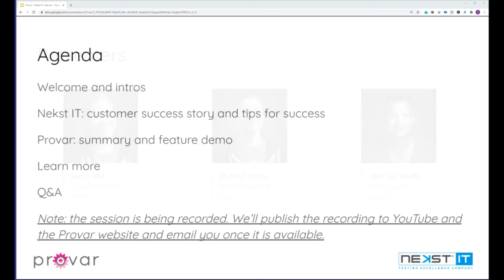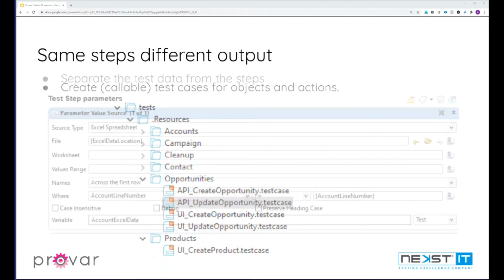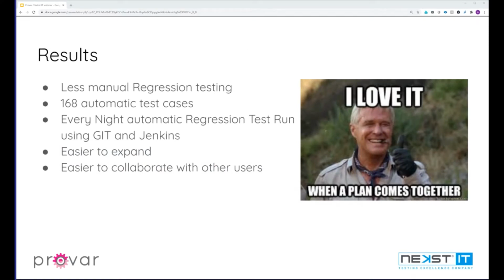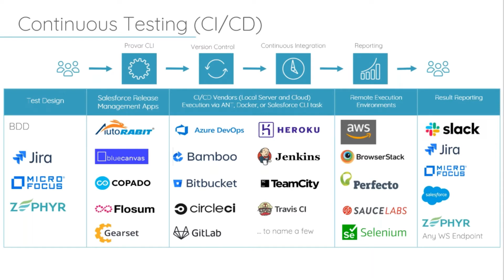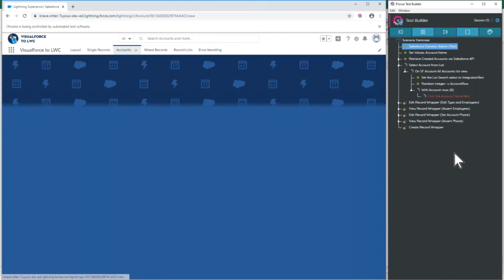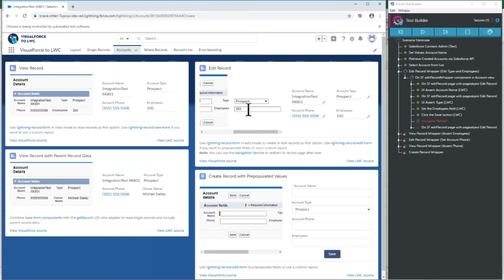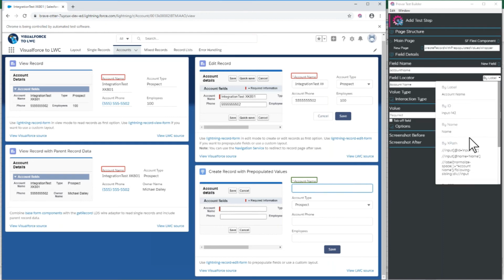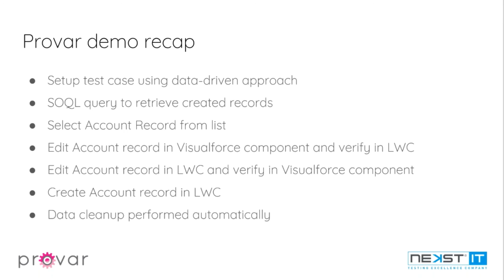Webinar: Scalable Test Strategies: Implementing Scalable Test Automation with Provar and Nekst IT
We all know that automation can help your Salesforce delivery team go faster, but when it comes to testing, how can you implement it quickly and effectively?

In this joint partner webinar, we’ll share a recent customer success story that highlights how a global chemicals company used Provar to improve quality and accelerate delivery. Join Provar and Nekst IT as we discuss how this company reduced their testing effort by 75% with best-in-class automation solutions and strategies.

In this webinar you will learn:
-How to reduce your effort and increase your impact with Salesforce test automation
-How Provar supports automation best practices using data-driven testing, UI and API test steps and support for CI/CD pipelines
-Tips for creating robust, readable tests that don’t require a lot of maintenance

Webinar first recorded July 30 2020.